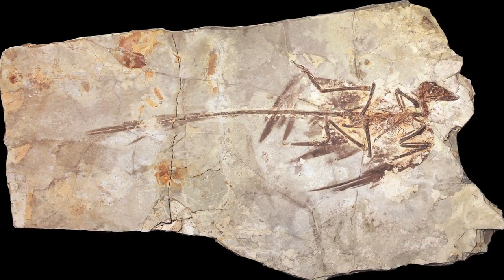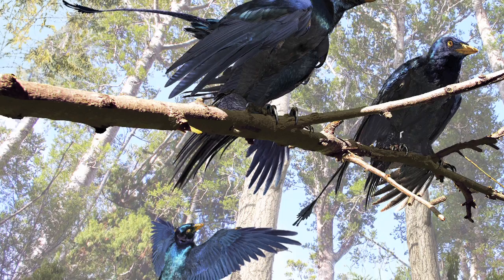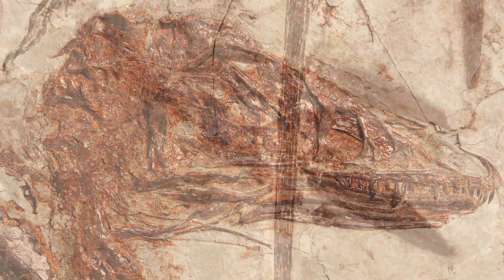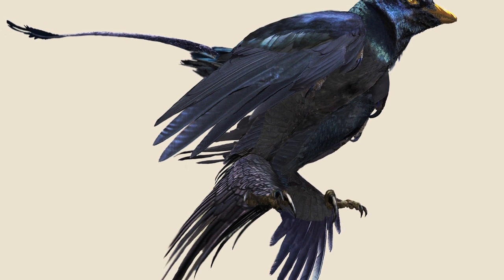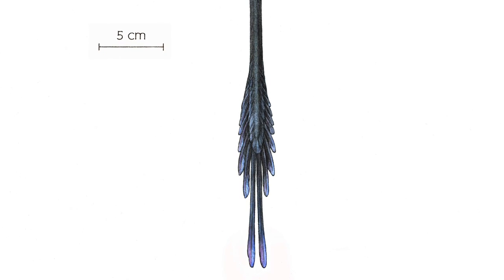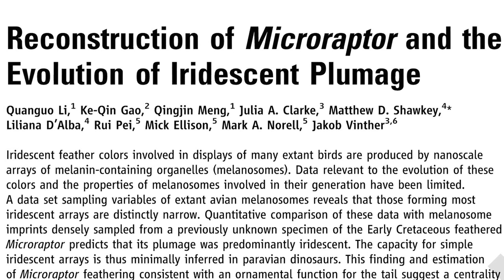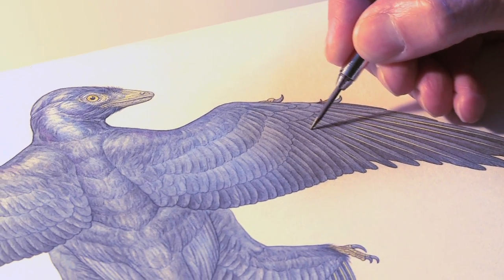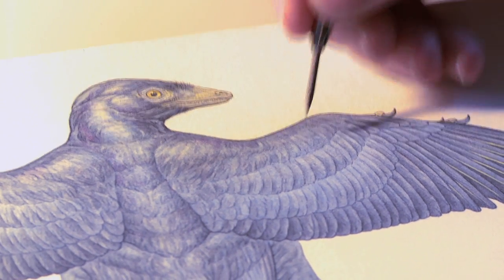New Dinosaur Research: Microraptor's Feather Color Revealed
A team of American and Chinese researchers, including scientists from the American Museum of Natural History, has revealed the color and detailed feather pattern of Microraptor, a pigeon-sized, four-winged dinosaur that lived about 130 million years ago. By comparing the patterns of pigment-containing organelles from a Microraptor fossil to those in modern birds, the scientists determined that the dinosaur's plumage was iridescent with hues of black and blue like the feathers of a crow. Their results were published by the journal Science in March.

"This study gives us an unprecedented glimpse at what this animal looked like when it was alive," said Mark Norell, one of the paper's authors and chair of the Museum's Division of Paleontology.

Although its anatomy is very similar to birds, Mircroraptor is considered a non-avian dinosaur and is placed in the family of "running lizards" like Velociraptor. Knowledge about Microraptor's plumage could help scientists zero in on the evolutionary transition from non-avian dinosaurs to birds.

The research also shows that Microraptor's tail fan, which was once thought to be a broad, teardrop-shaped surface meant to help with flight, is actually much narrower with two protruding feathers likely evolved for social interactions. This new finding suggests the importance of display in the early evolution of feathers.